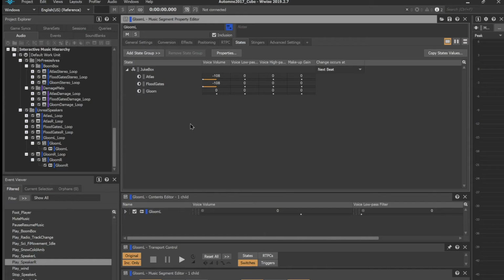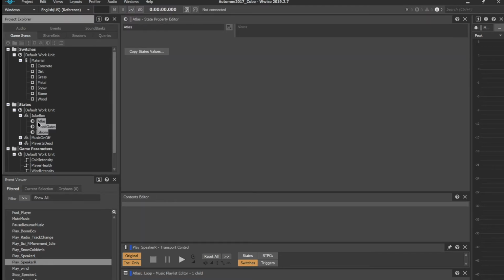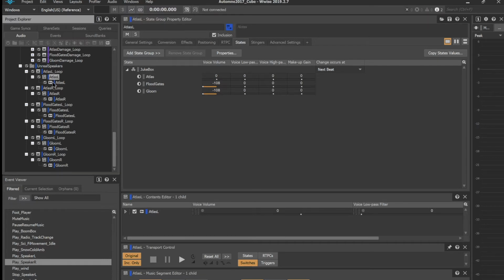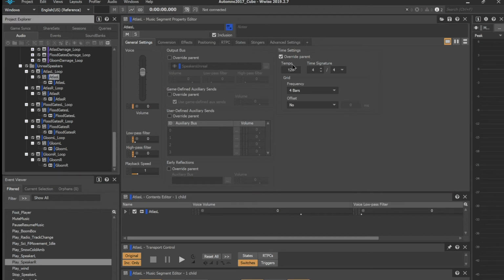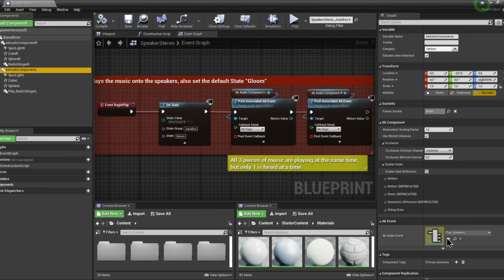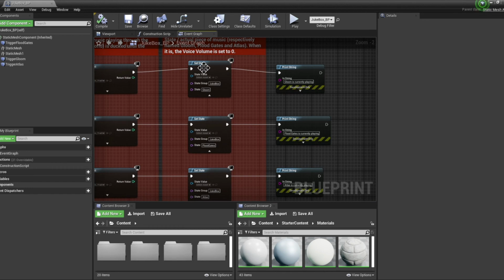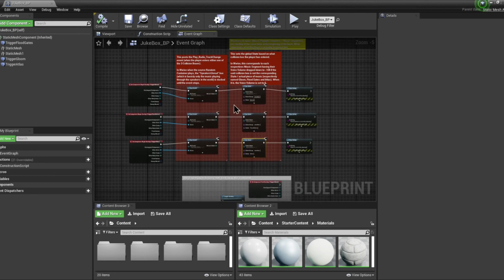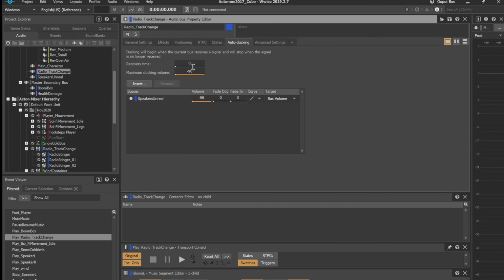Collision Boxes & States - Wwise UE4 Integration 2020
In this video, I show you I created platforms in Unreal that triggers a track change in all of the speakers in my level using Collision Boxes and States from Wwise.

Additional info about this video :
2:05 There was actually no need to even Insert Custom Transition Time since, as explained, transitions are handled on the Music Playlist Containers themselves.

0:00 Intro/Example
1:26 Wwise Setup
3:04 State Status at Level Start
3:37 Unreal Setup
4:23 Using Auto-Ducking